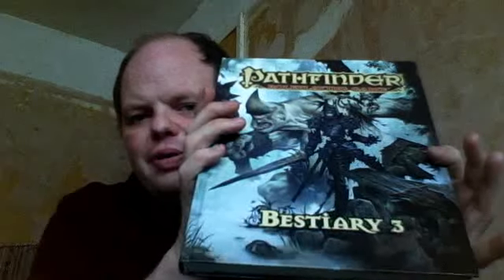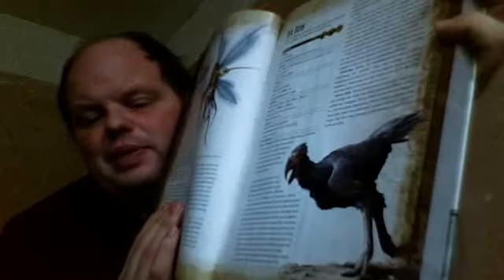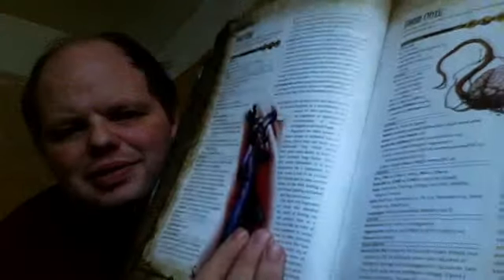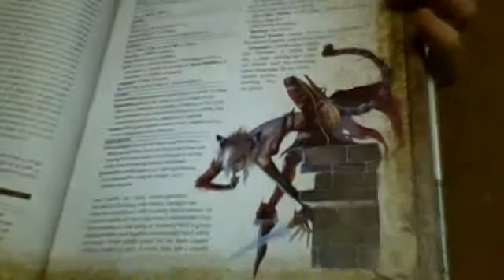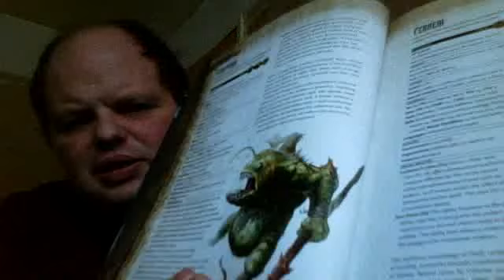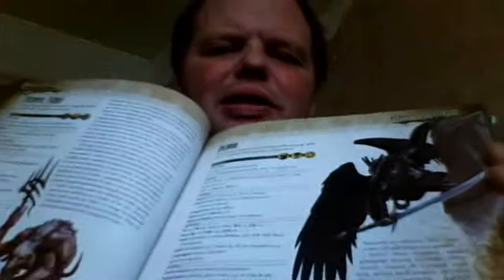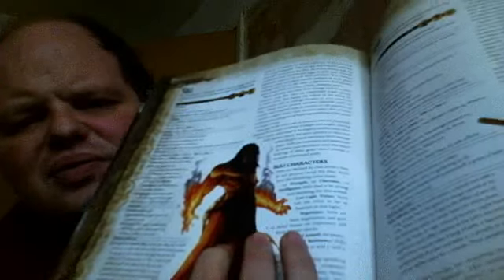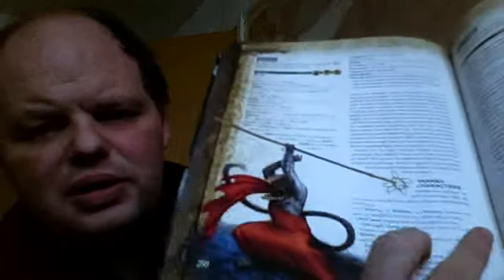Pathfinder bestiary 3 review.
markcrew162's Webcam Video from  6 February 2012 03:22 (PST)